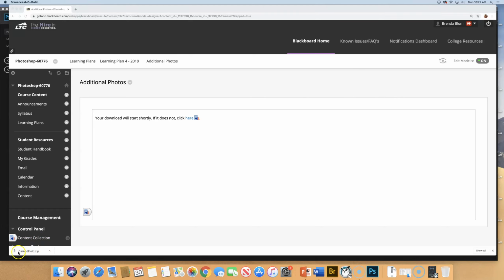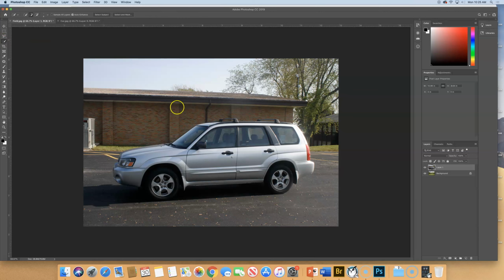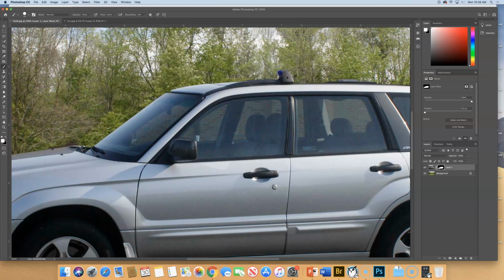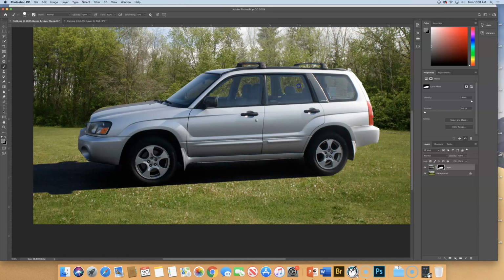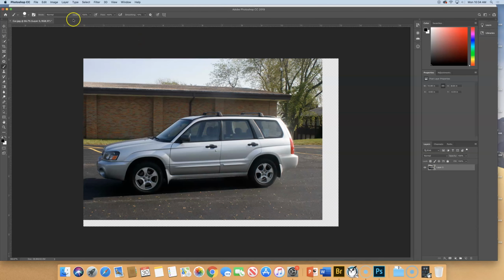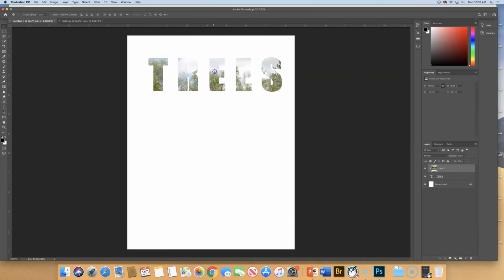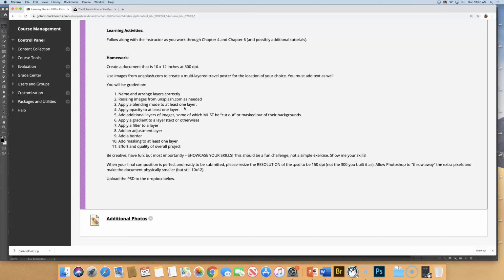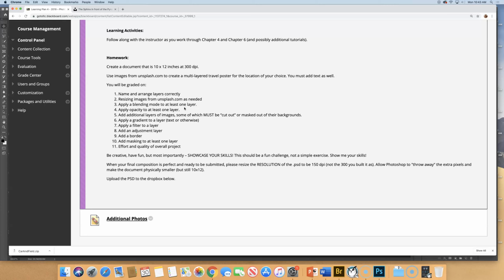Additional Masking Demo and Homework Explained